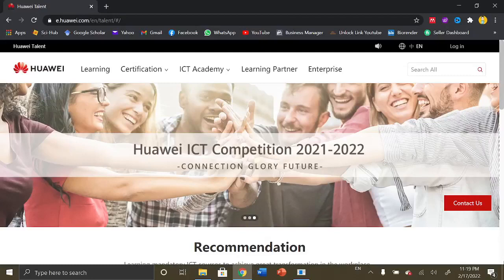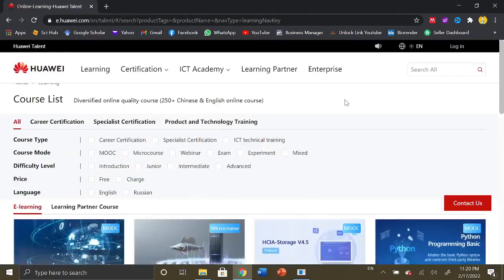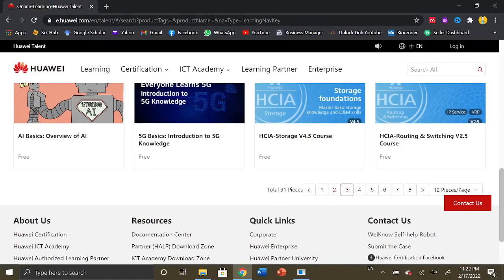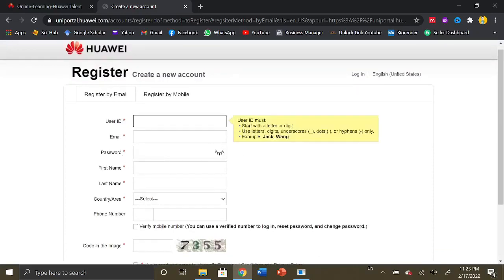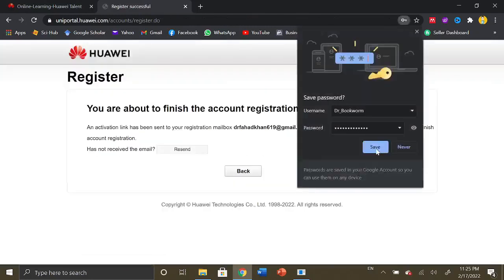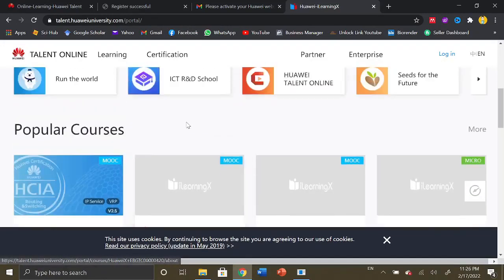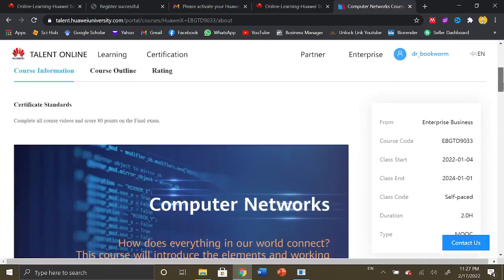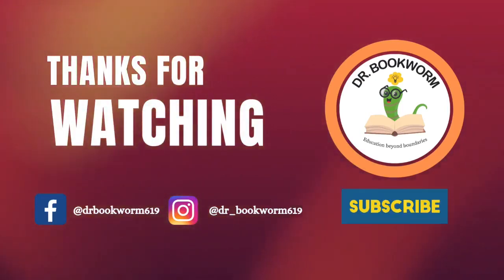Huawei Free Online Courses with Certification by Huawei 2022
A great opportunity for international students as Huawei introduced Online courses for all the young and fresh minds. Applications are invited for the Huawei Free online Courses. After completing these courses applicants will be provided the E certificates which may enhance the value of the CV of the applicants.

These courses are free of cost. Any applicant at any age either educator or student, males or females can apply for Huawei courses. There are about 250+ online courses are available for the candidates. All online lectures will be provided by the Huawei trainers who are at their best.

Huawei is offering multiple courses is all over the world. There are 170+ countries in which Huawei is offering the following online courses.

5G
WLAN
5g Networks and Applications
Diversified Online Quality Courses 250+ ( in English and Chinese Language)
Huawei’s Learn ON Program
Python Programming Basics
Security
IoT
Routing and Switching
Transmission
Cloud Computing
AI
Data Center
Intelligent Computing
Kunpeng
GaussDB
Network Energy
Video Conference
Enterprise Communication
Video Surveillance
Contact Center
Public Safety
Education
Health
Data Center
Big Data
AI
Storage
Network Energy
Datacom
Cloud Service
Transmission
LTE
Data Management and Analysis Course
Internet of Things Technology and Applications
Principles and Applications of cloud computing